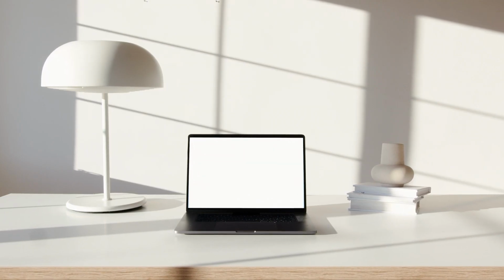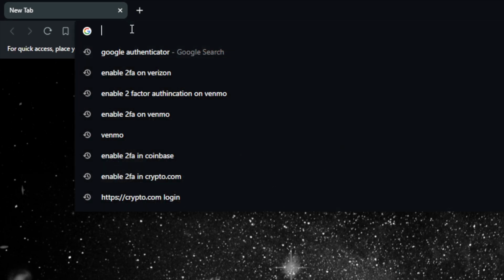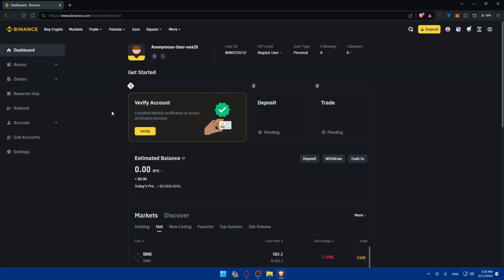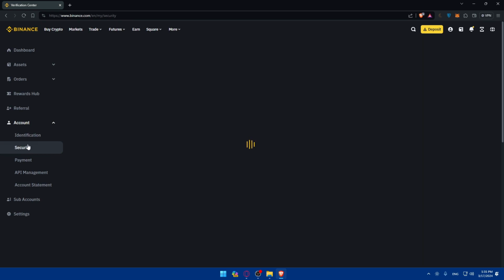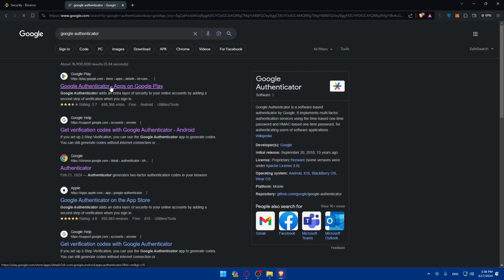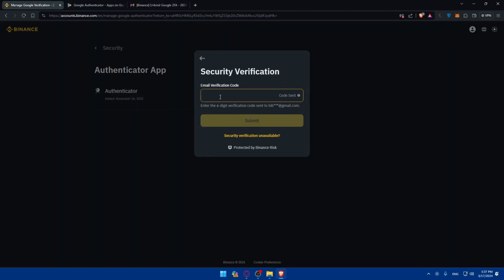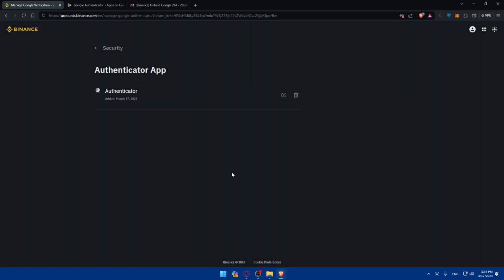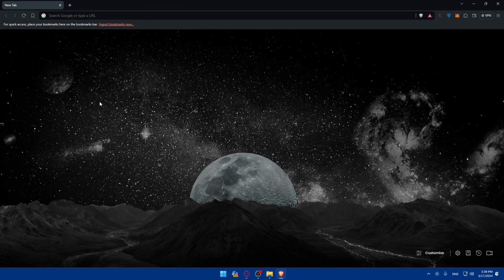How To Enable 2FA on Binance 2025! (Full Tutorial)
Today we talk about enable 2fa on binance,how to enable 2fa on binance,two factor authentication,binance 2fa setup